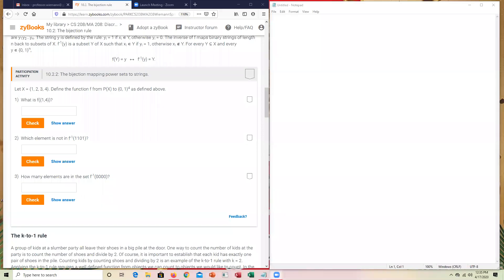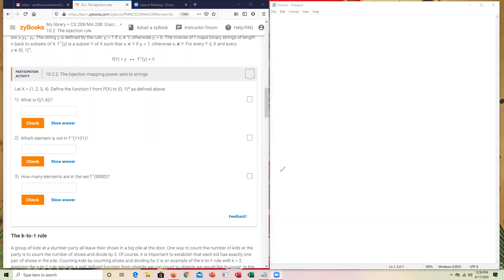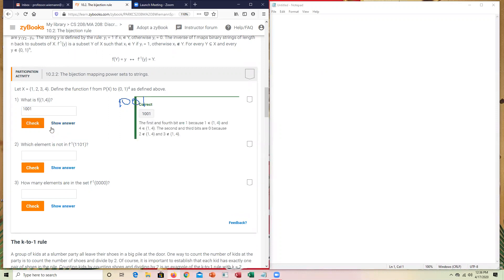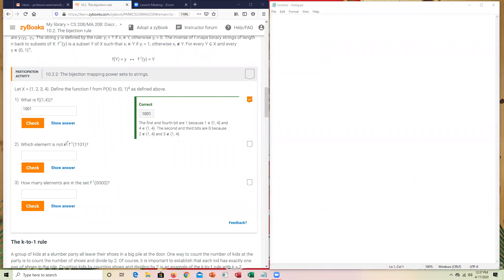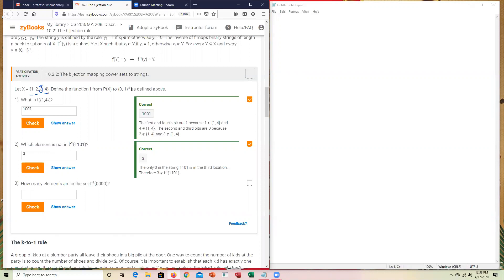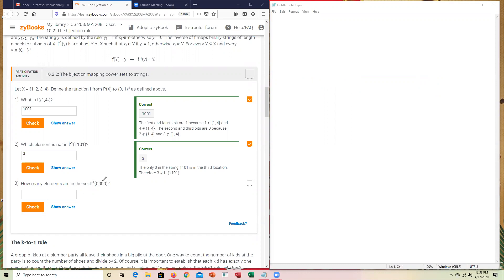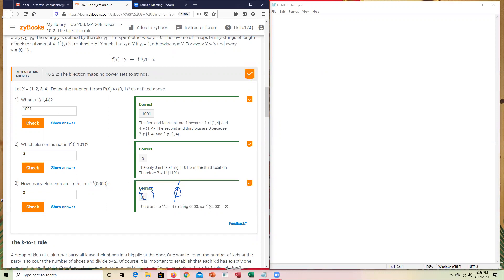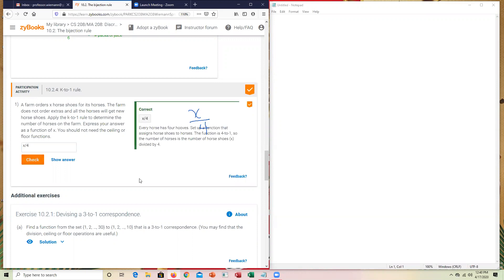CS208 ZyBook Section 10 2